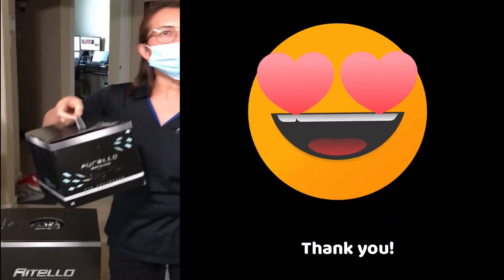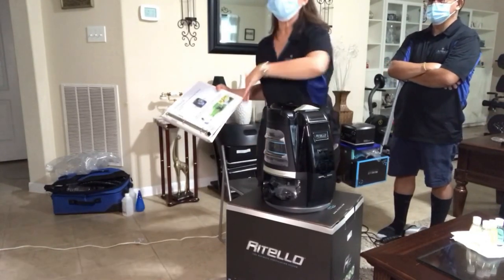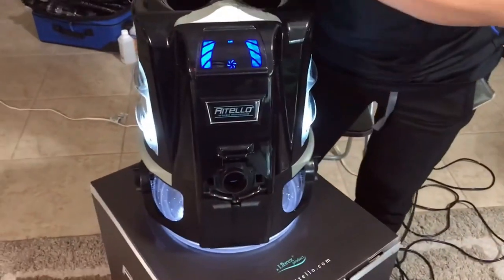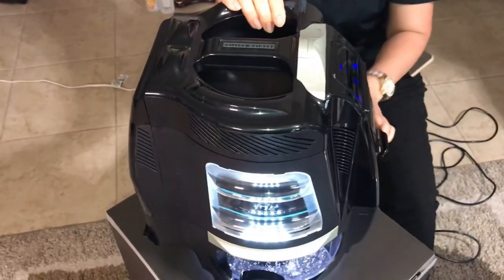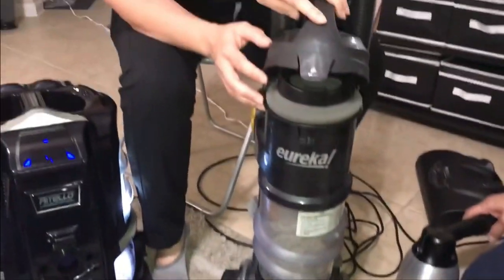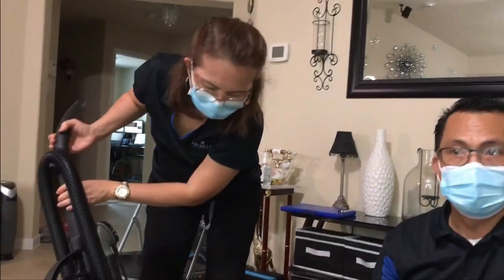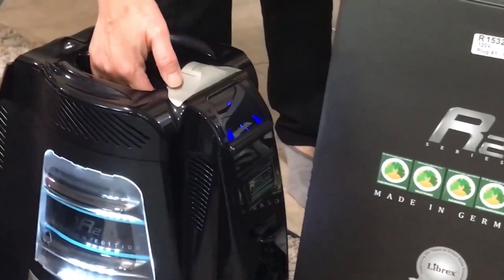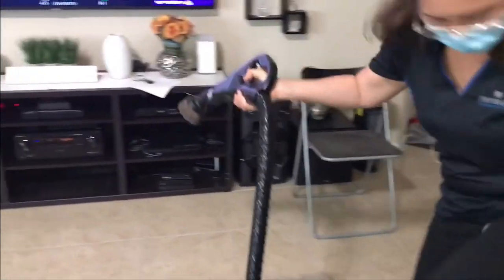Ritello Water Vacuum Full Demonstration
According to the CDC, cleaning and disinfecting our homes is very important to fight Covid19 spread. Disinfecting kills germs on surfaces. That is why Disinfecting with the Ritello Total Cleaning System is a way to go.

Practice routine cleaning on frequently touched surfaces.
High touched surfaces include:
tables, doorknobs, light switches, countertops, handles, desks, phones, keyboards, toilets, faucets, sinks, etc
How about germs on the floors, carpets and the air inside our homes

Prevention starts at home.

According to the EPA, the levels of indoor air pollutants are often 2 to 5 times higher than outdoor levels, and in some cases, these levels can exceed 100 times that of outdoor levels of the same pollutants.

In other words, sometimes the air inside can be more harmful than the air outside.

What a shocker!

The virus may spread in many ways,
when you are outside,
whatever you step on and touched outside,
can be brought inside your homes.

We are here to help your home disinfection for FREE.
We had been helping the community and disinfect businesses, medical facilities to help fight the spread of Covid19.

You have nothing to lose but the benefits of a healthy life.

Please contact the person who posted this video

to Schedule A FREE DISINFECTION OF YOUR HOME